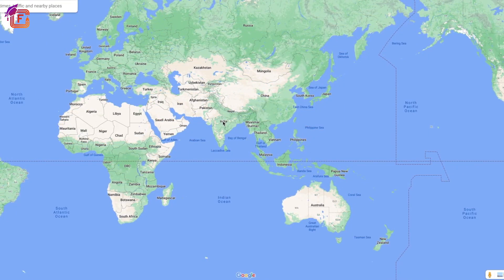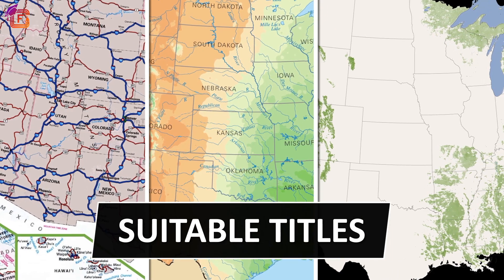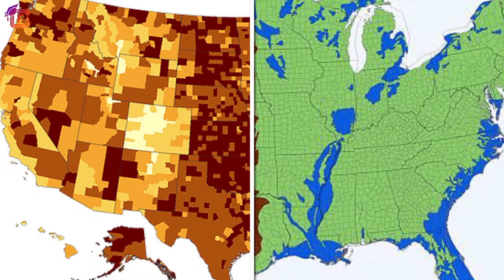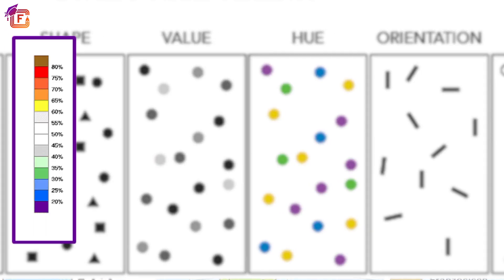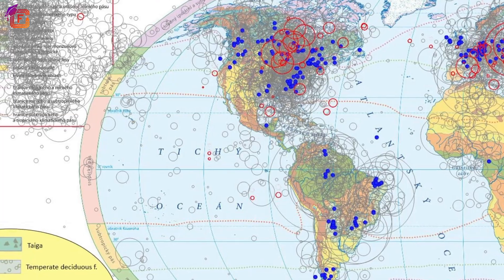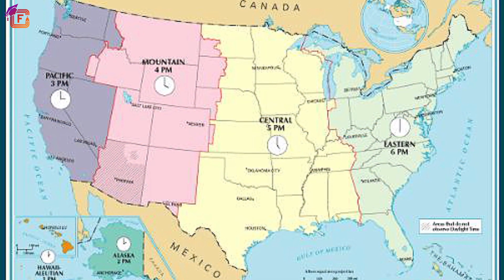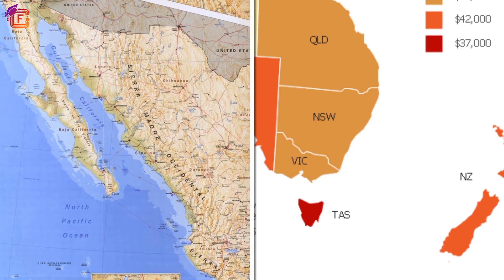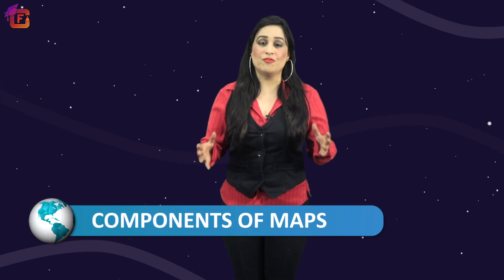Thematic map | Class 06 | Geography | Chapter 04 Thematic map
This video will educate students in class 6 about Thematic map.
Chapter 4 - Thematic map

For more lessons, subject-wise and topic-wise, check this link and enroll